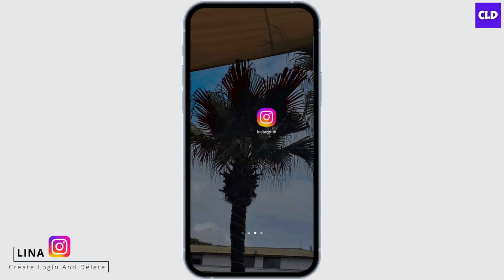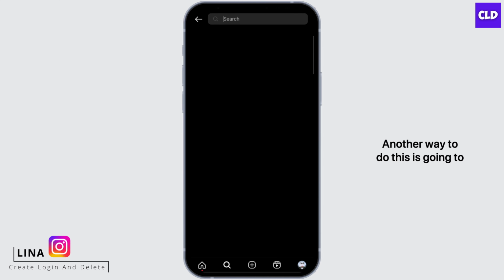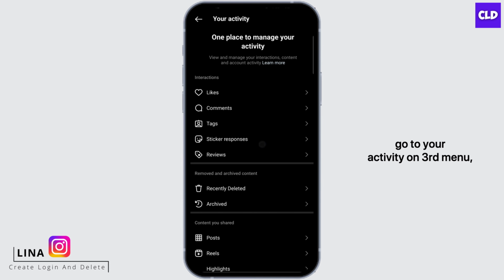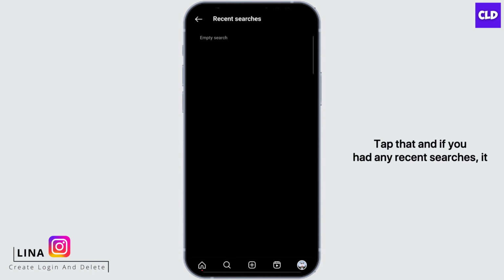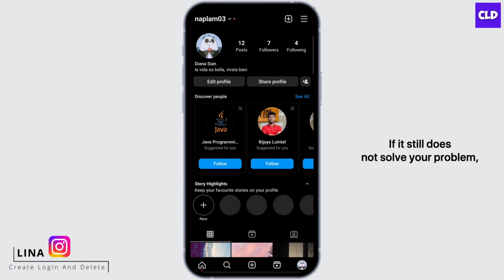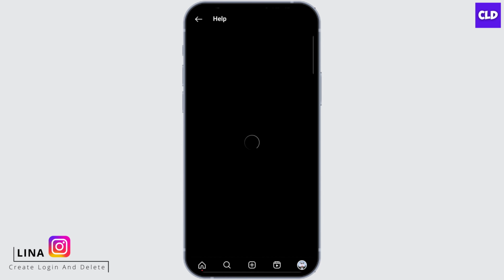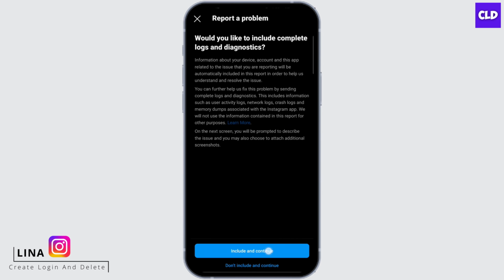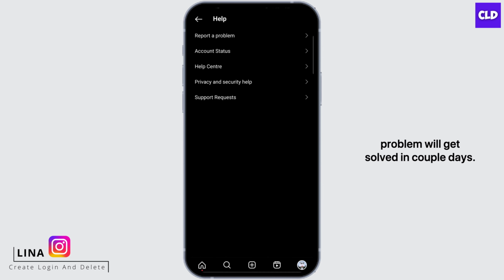How to Clear Instagram Suggestions while typing (2023)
In this tutorial, we'll provide you with a step-by-step guide on how to clear Instagram suggestions while typing, ensuring that your captions and comments are exactly as you intend them to be. Whether you're an active user or just starting to explore Instagram's features, this guide will enhance your typing experience.

👋 Welcome to Create Login And Delete! In this video, we're excited to walk you through the process of clearing Instagram suggestions while typing. If you've ever found yourself frustrated with unwanted or outdated suggestions popping up while you're typing a caption or comment on Instagram, this tutorial is here to help you regain control of your text input.

Tips for clearing Instagram suggestions while typing
If you find this tutorial useful, please consider giving it a thumbs up and sharing it with your fellow Instagram users or anyone looking to streamline their typing process.

📱 Timestamps:

0:00 - Introduction
0:05 - How to Clear Instagram Suggestions While Typing
0:10 - Opening the Instagram App
0:20 - clear Instagram suggestions